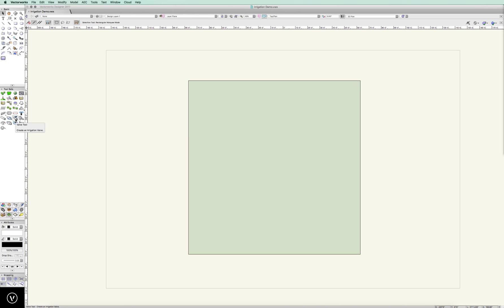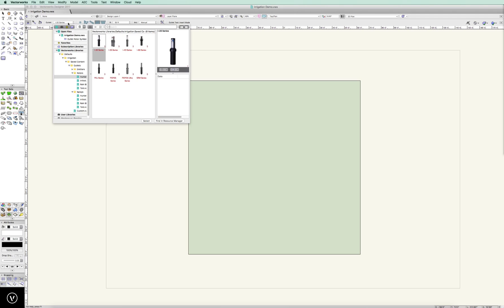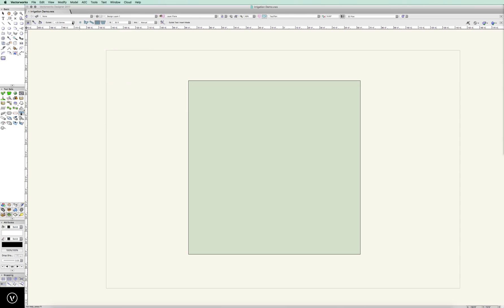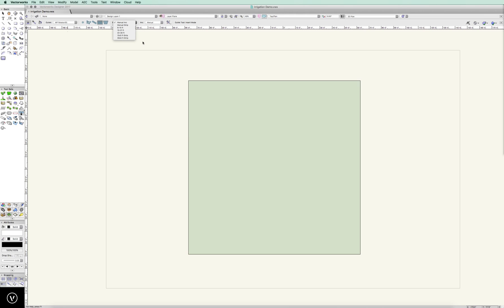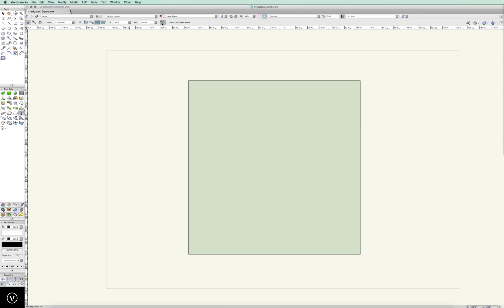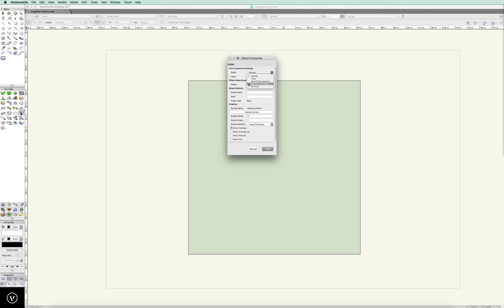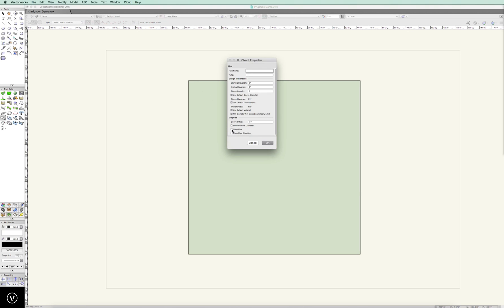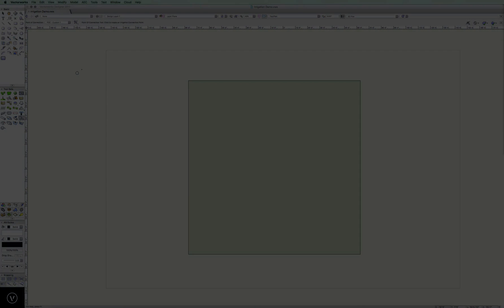Irrigation Design - Basics - Irrigation Tools Overview and Outlet Properties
In this video, we will take an overall look at the Irrigation Tools and work with the Outlet tool properties.